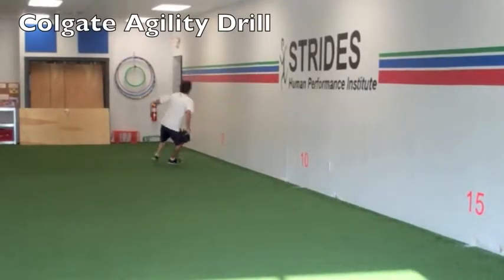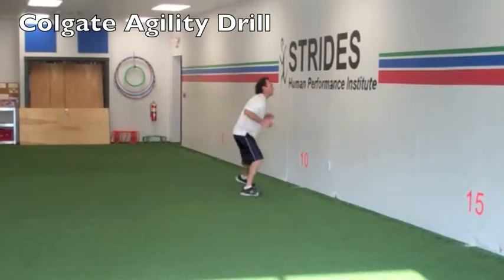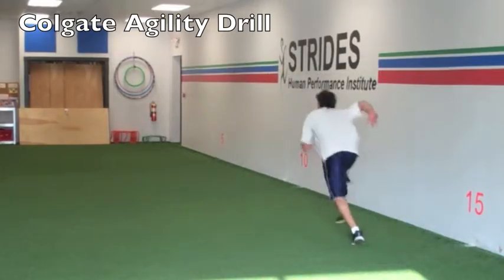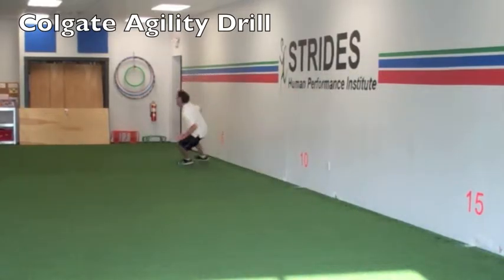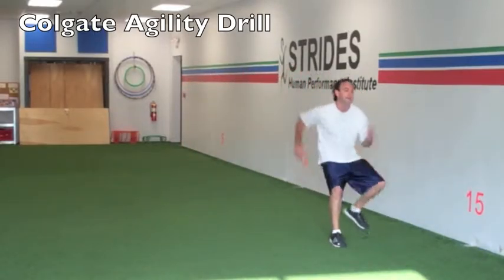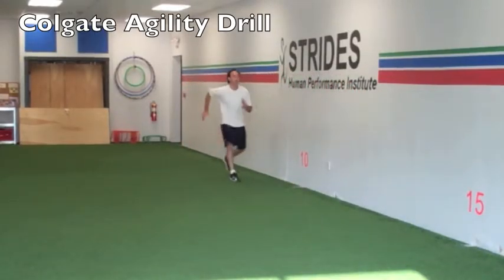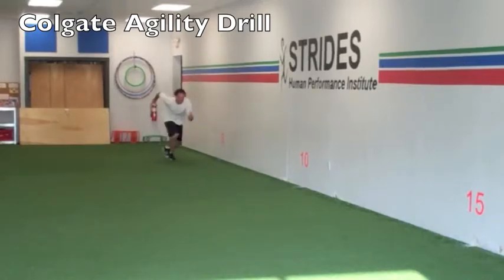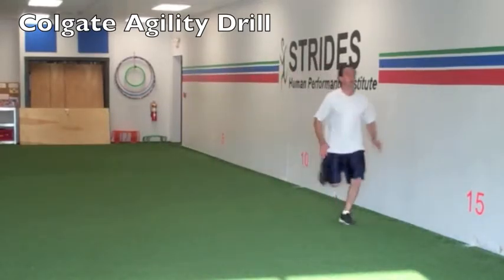Increase agility, footwork, and quick feet in one drill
The Colgate agility drill is one of our favorite drills. It incorporates multiple directions of movement and change of direction. Athletes, this how to increase agility, footwork and quick speed in one drill.